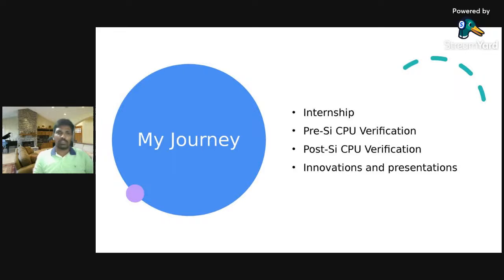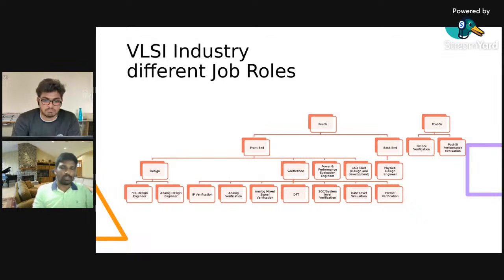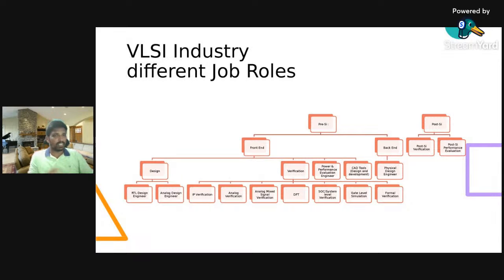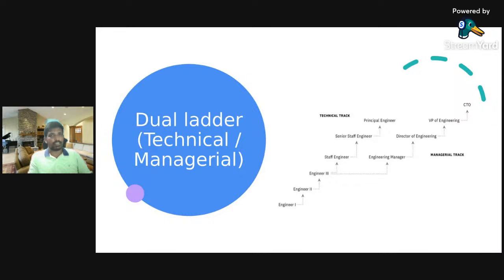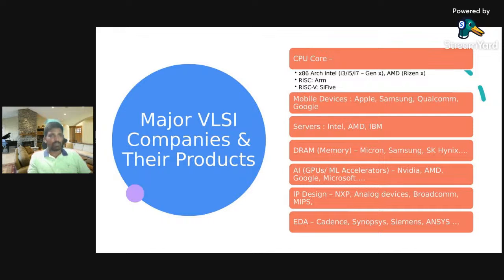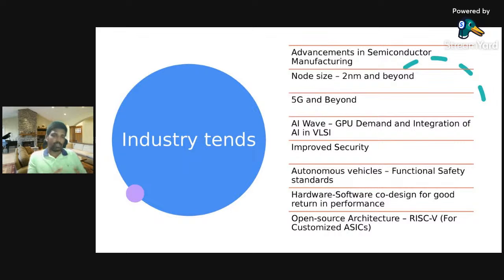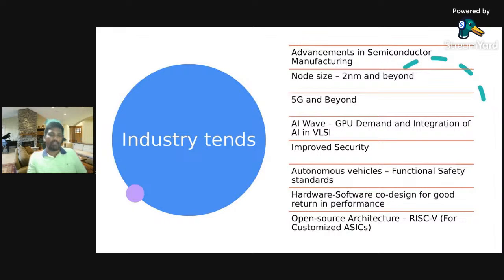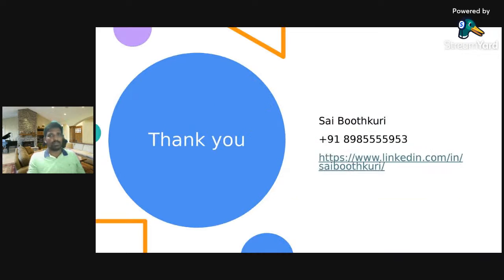TechTalk | Day-3 | Sai Boothkuri | VLSI Engineer | INTEL Corp | AAC, Dept of ECE